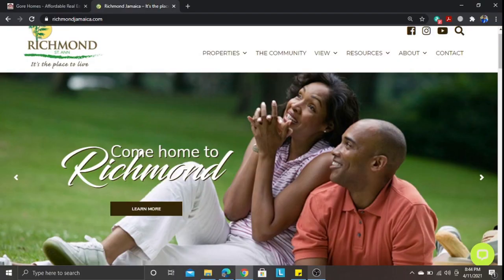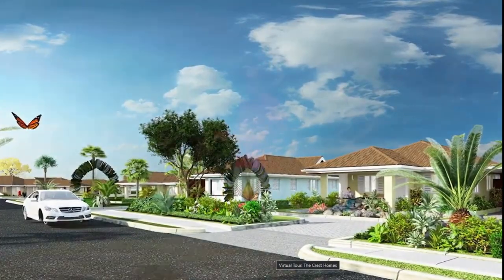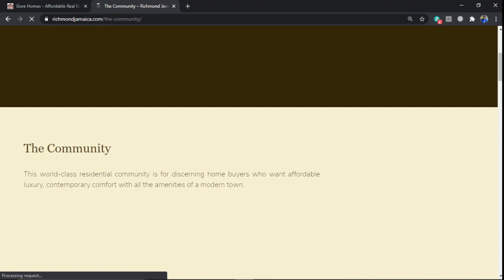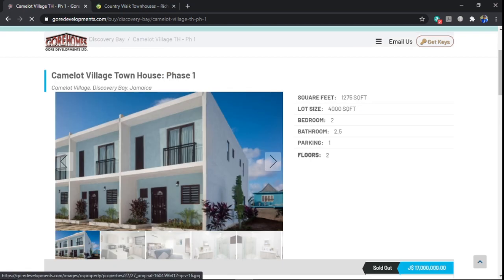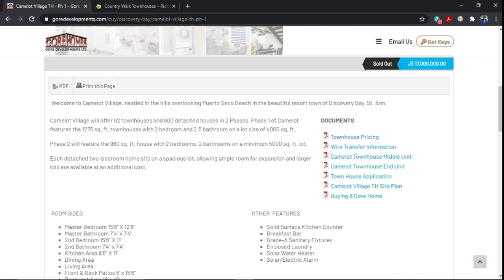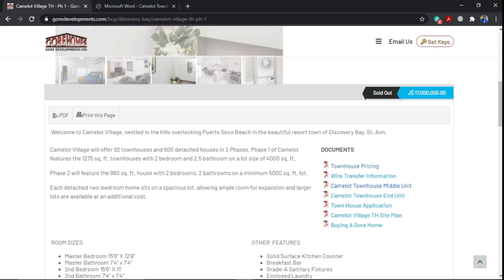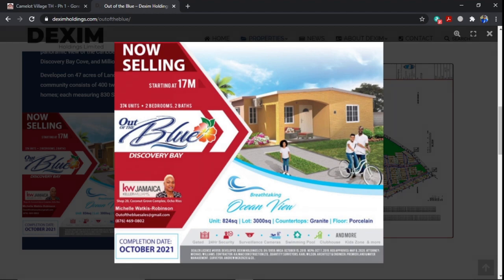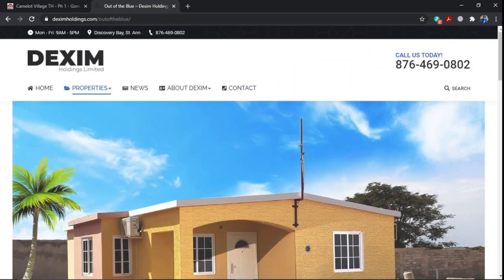Top 5 Upcoming Housing Development in St. Ann, Jamaica Part 2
Top 5 upcoming development in St. Ann, Jamaica, these development are good investment opportunity for Airbnb rental.  This is part 2 of the video, please see website for the various developments below.

3. Richmond Estate

4. Camelot Village

5. Out of the Blue